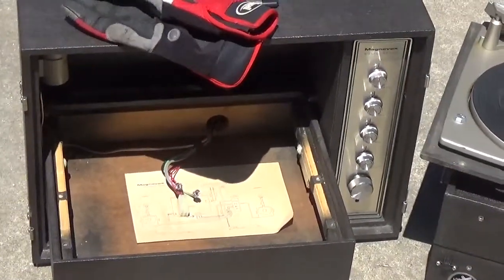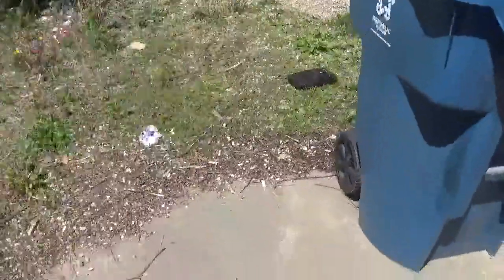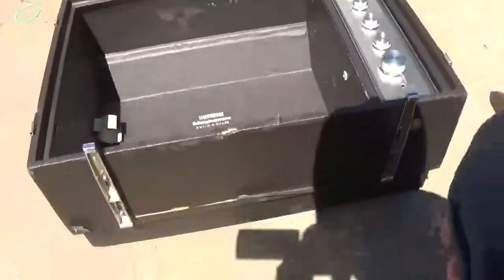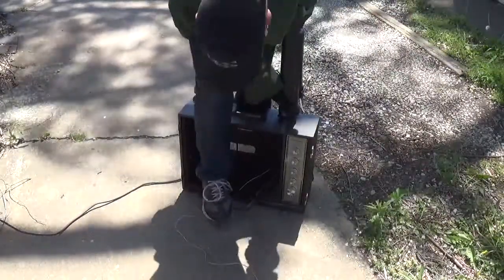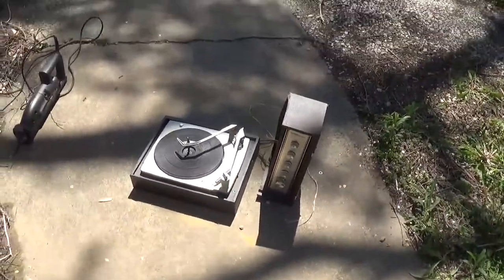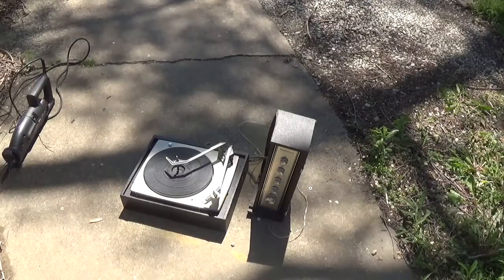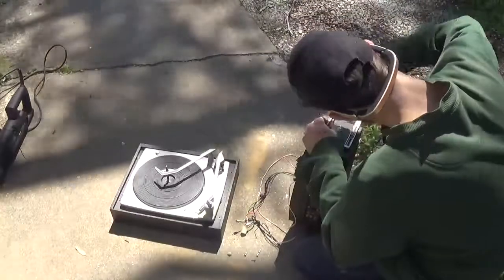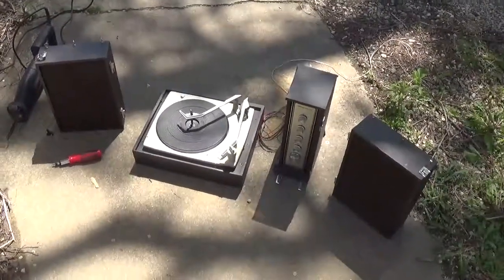Magnavox Mode Prat 1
Modeling a 1960's Magnavox Stereo into a Component Stereo